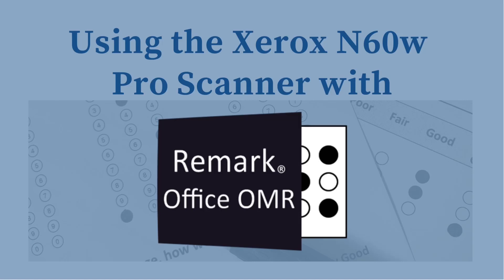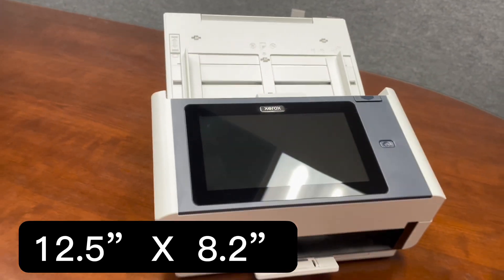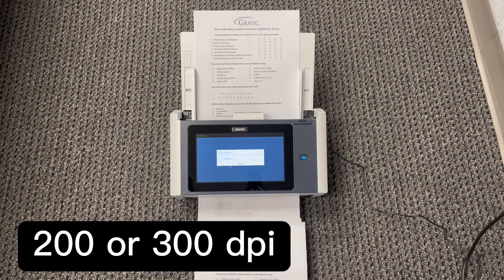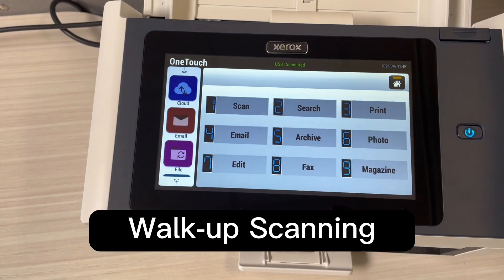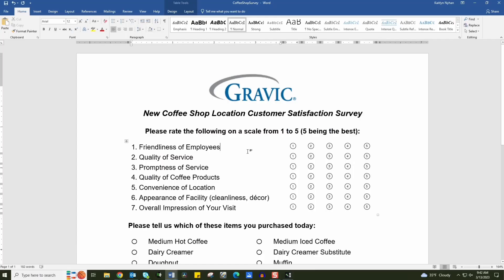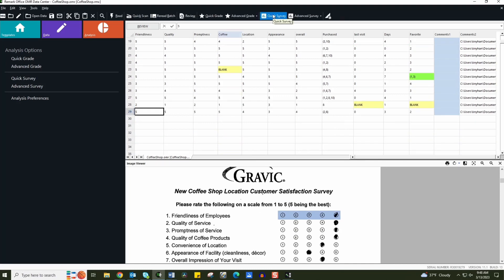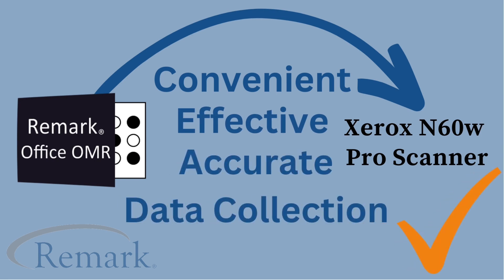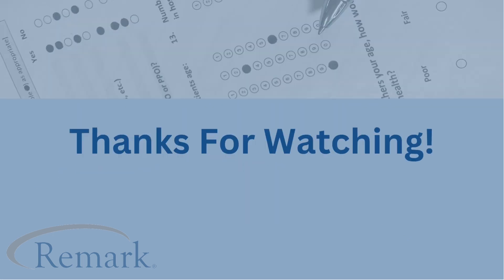Using the Xerox N60w Pro Scanner with Remark Office OMR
In this video, we unbox the Xerox N60w Pro Scanner and show you how it can help streamline your data entry of surveys, evaluations, assessments and other forms, by pairing it with Remark Office OMR. With Remark, you save countless hours by scanning forms and automatically extracting data, eliminating the need for manual data entry.